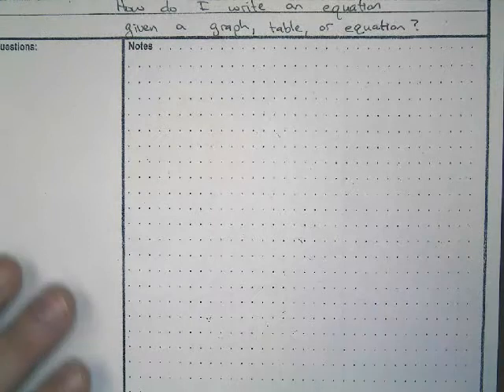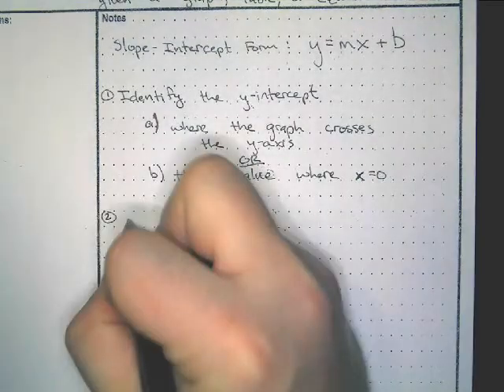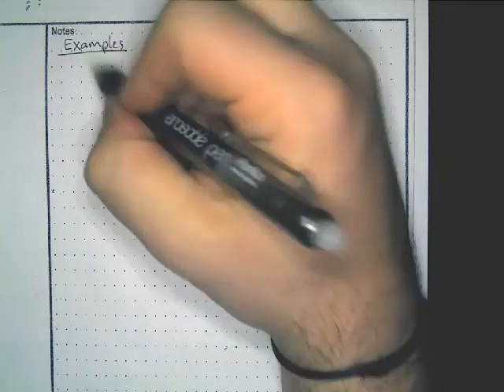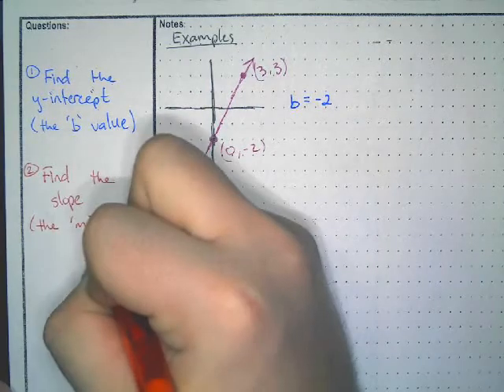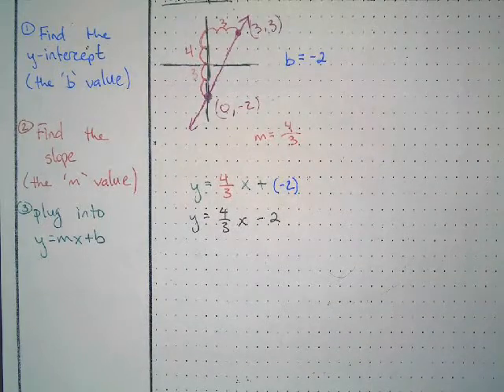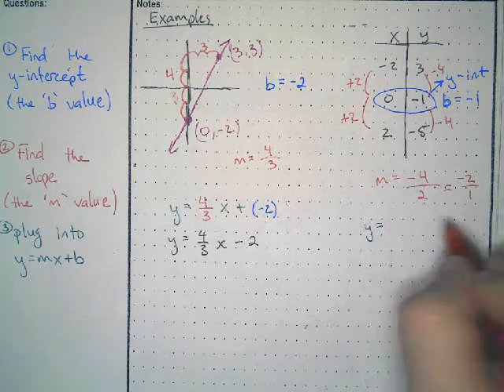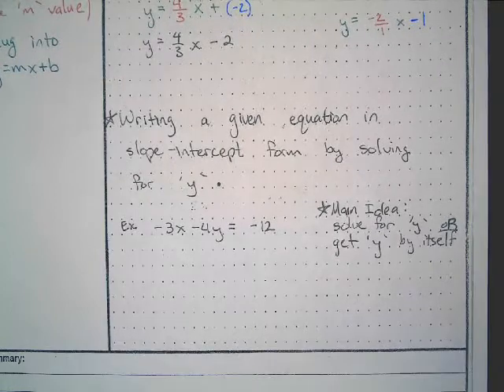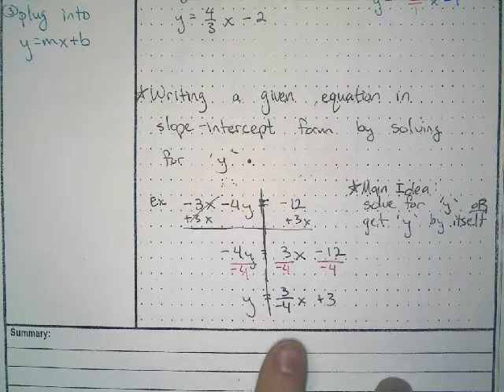4.2 Writing Equations in Slope Intercept Form NOTES